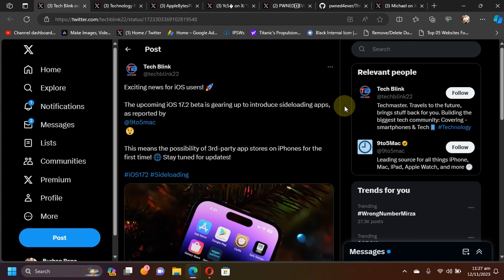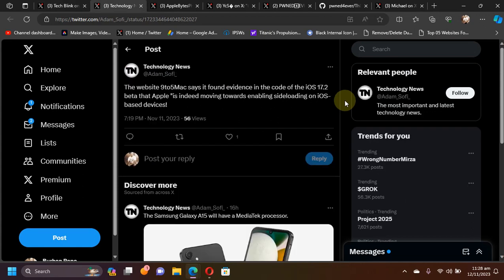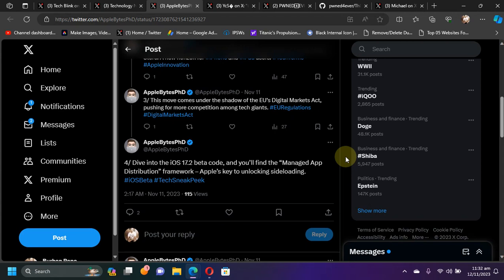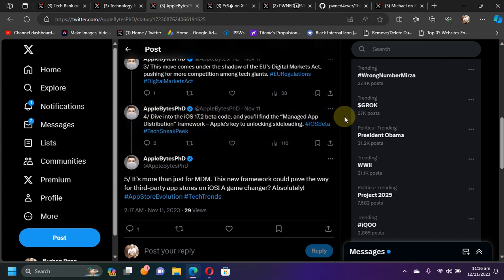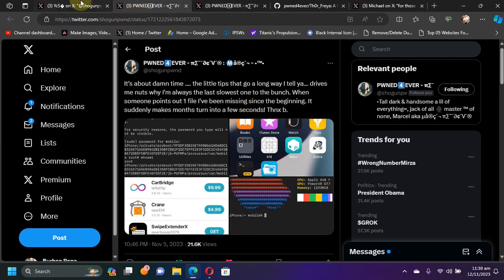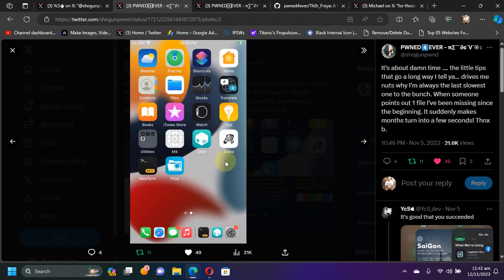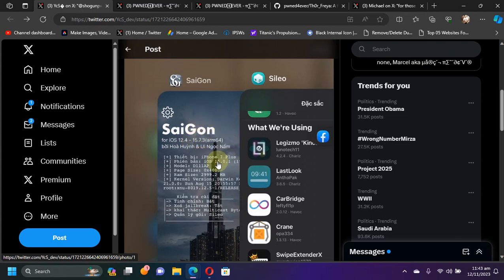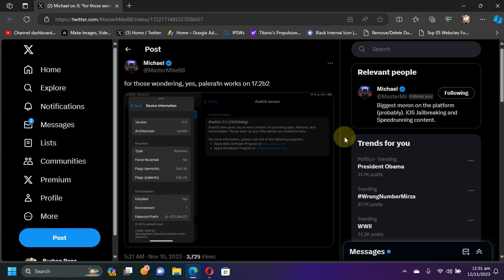[UPDATES] iOS 17 Sideloading News & New WIP SaiGon Jailbreak + Palera1n iOS 17.2 Beta 2 Tested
This video sheds light on the latest and greatest updates including the upcoming official iOS 17 sideloading support for iOS 17.2 for all iOS devices, we will discuss in detail the new work-in-progress SaiGon Jailbreak and in the end, a quick look at the iOS 17.2 Beta 2 Palera1n Jailbreak which was recently tested.

Topics Covered:
iOS 17 Sideloading update
iOS 17 Sideloading news
iOS 17.2 Sideloading Update
Apple sideloading iOS 17 News
Sideloading iOS 17 News
Palera1n Jailbreak iOS 17.2 Beta 2 Update
SaiGon Jailbreak Update
iOS 17 Sideloading apps update
Sideload iOS 17 News